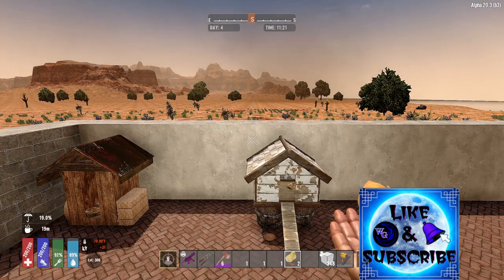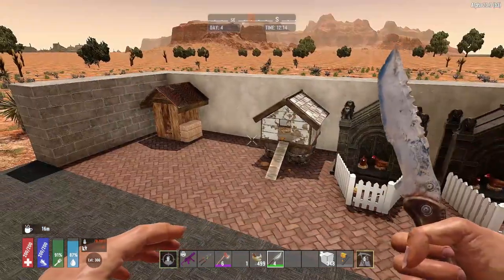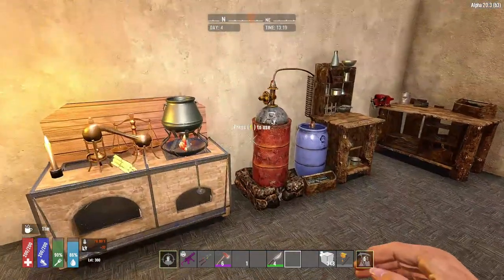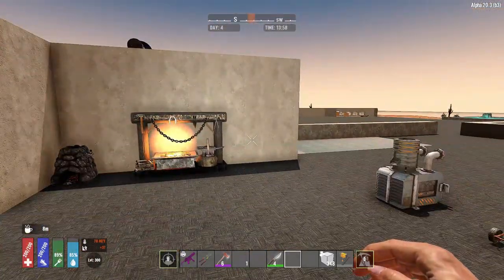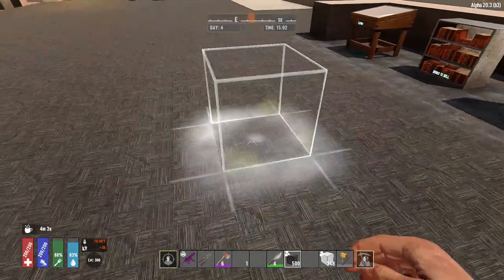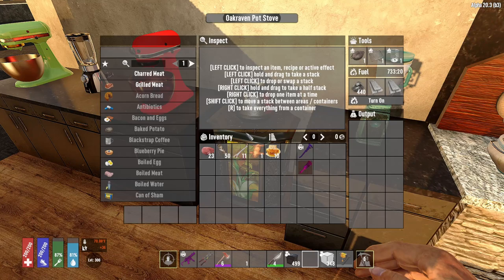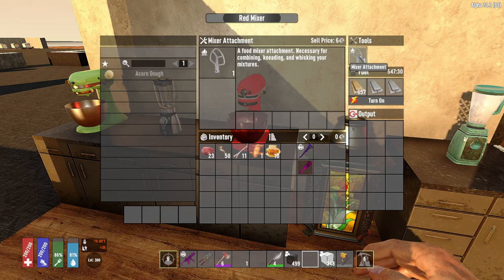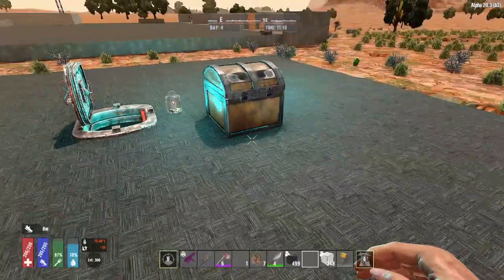7 Days to die oakraven forest collection Mods Review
Hi Hi everyone! There is tons and tons of mods for 7 Days to Die, so I decided to compile a list of mods that I use all the time to showcase them in case anybody wants to get in on them as well. All mods work on the latest version of the game.
If you enjoyed the video do show the like button a little love with a friendly pat!

Oakraven Forest Collection
Creators Oakraven and Arramus

0:00 Intro Chicken Coops
3:54 Bee Hives
6:22 Custom Work Stations
8:39 Power Things
12:05 Sign Cupboards for Writable Storage
14:03 Torches and Lights
16:07 Cooking Stations
19:56 Hydroponic Underground Farming
22:53 Water Wells and Standpipe
24:30 Drawbridges (Walkways)

Wickidauraz Gift Card Center